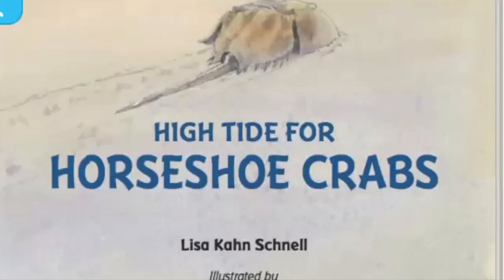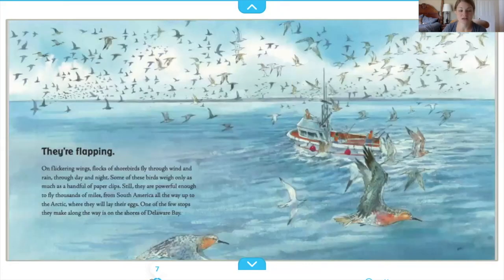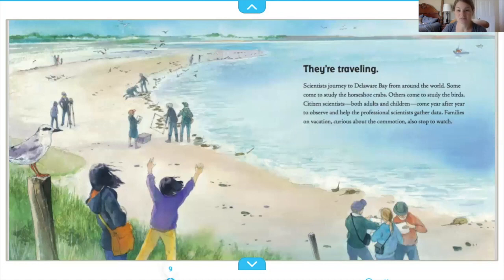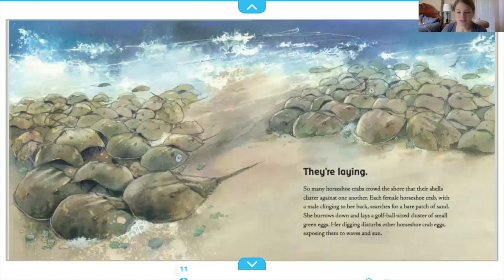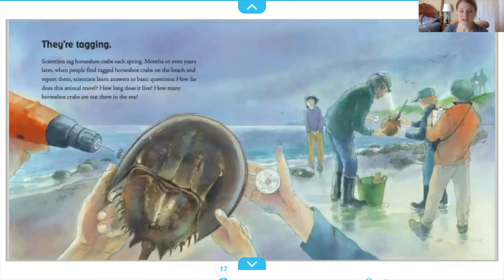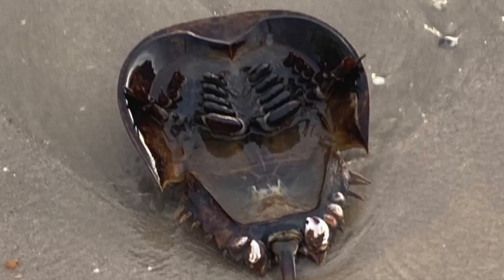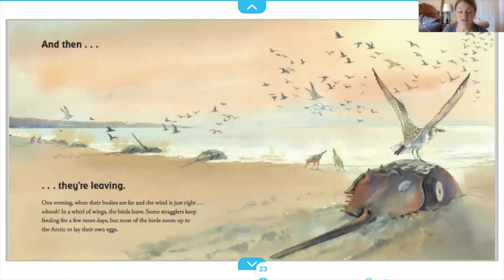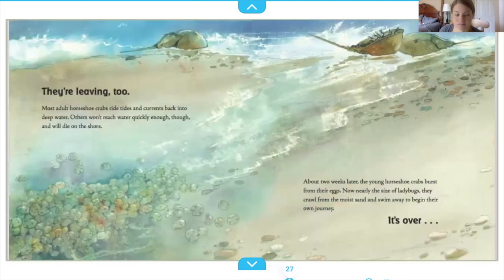High Tide for Horseshoe Crabs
This video is about the lifecycle of a horseshoe crab and its contributions to the larger, local ecosystem.